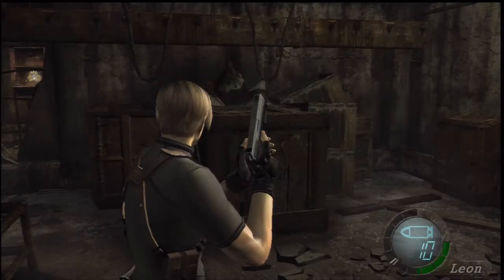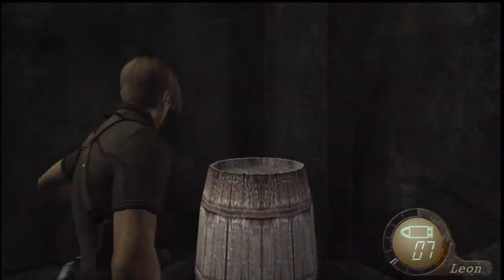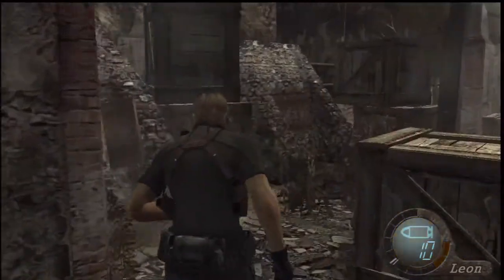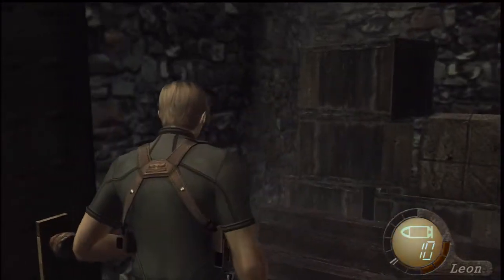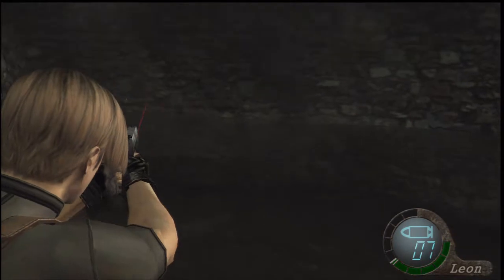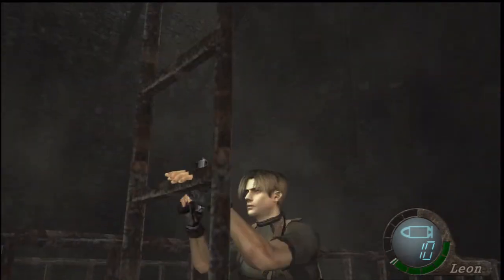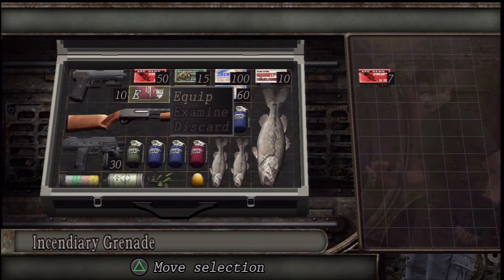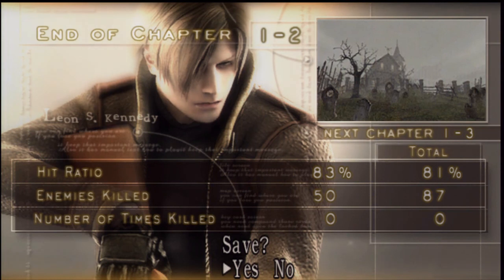Resident Evil 4 Walkthrough PS3 HD Part 6 Leon Is Owned.